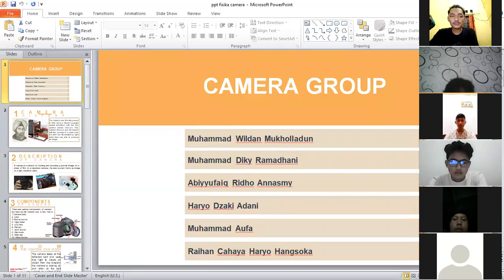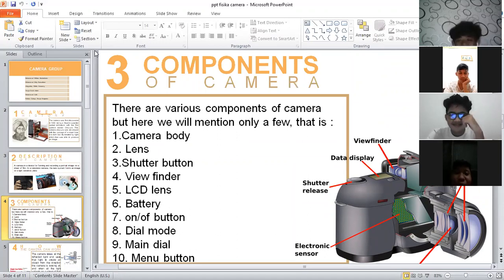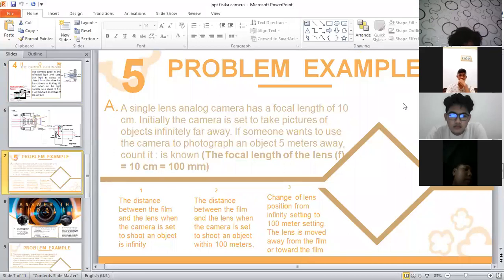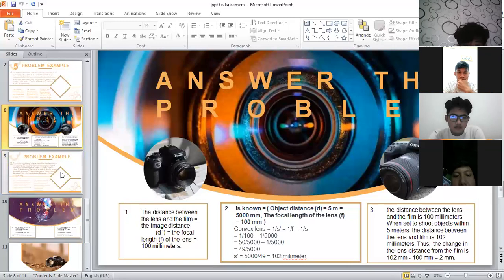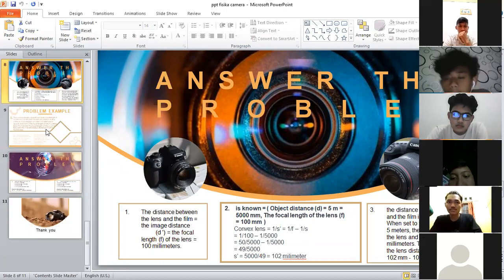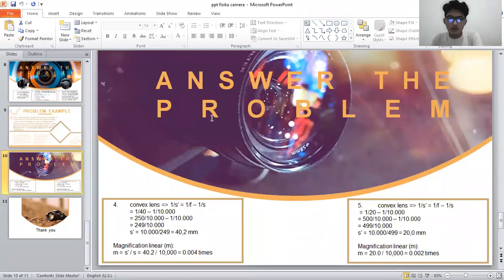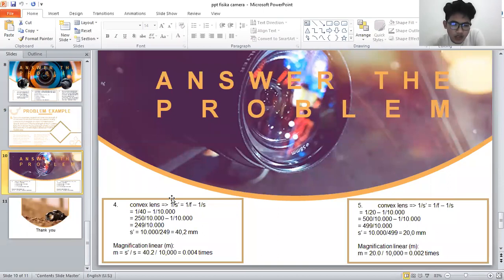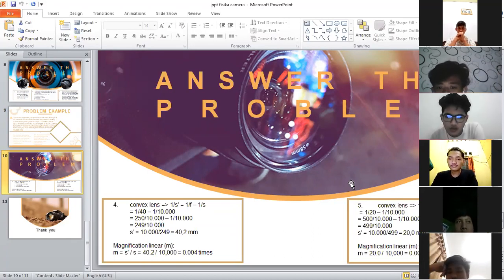TUGAS FISIKA PROJEK ALAT OPTIK(CAMERA)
presntasi fisika projek alat optik dari kelompok 1
-muhammad widan mukholadun
-abiyyufaiq ridho anasmy
-haryo dzaki adani
-muhammad aufa
-raihan cahaya haryo hangsoka
-muhammad diky ramadhani